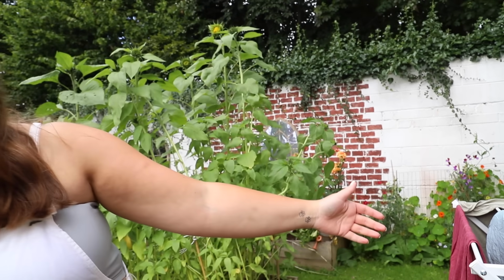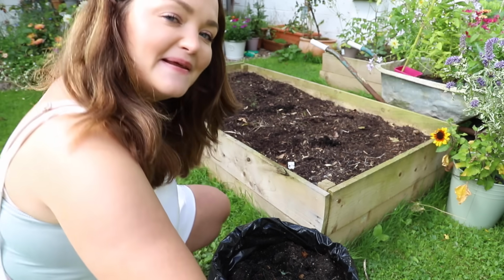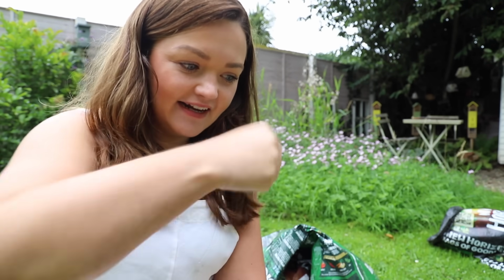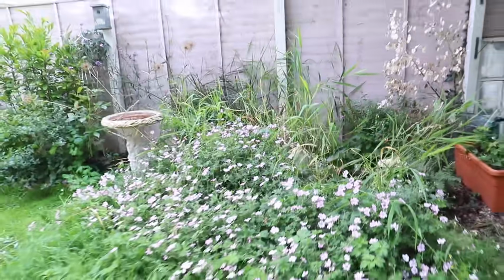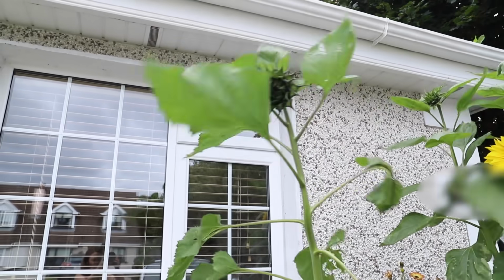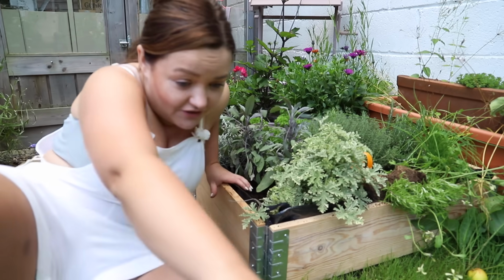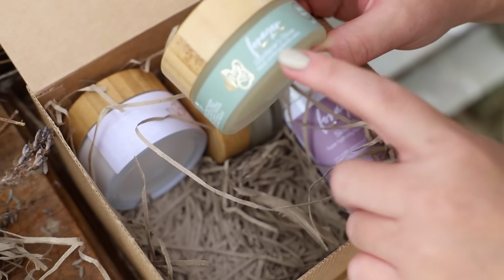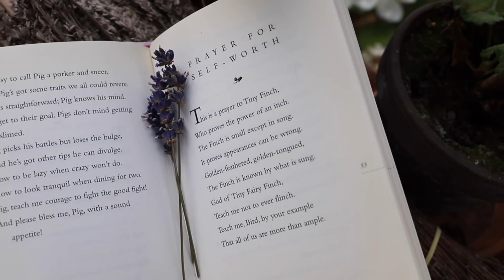🥔 Potato harvest! & some foraged beauty goodies 🌸 Plus, my top creative inspiration book!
Welcome to this week's cottage garden vlog! In this video, I'll be sharing the exciting moments of harvesting my first early Maris Piper potatoes and cutting back a pesky geranium. Also, I'll share some foraged beauty products from forager.ie and discuss my current fave book, "The Artist's Way" by Julia Cameron.

* Link to book
*Poetry book